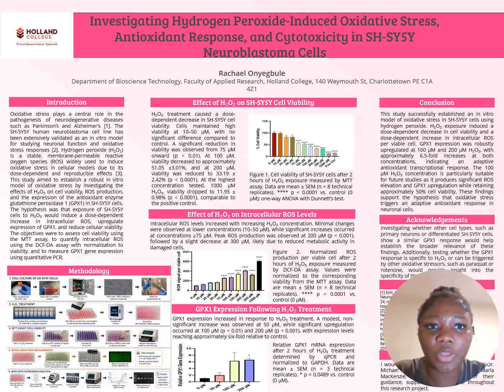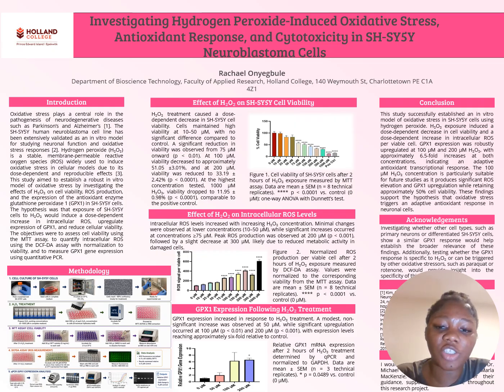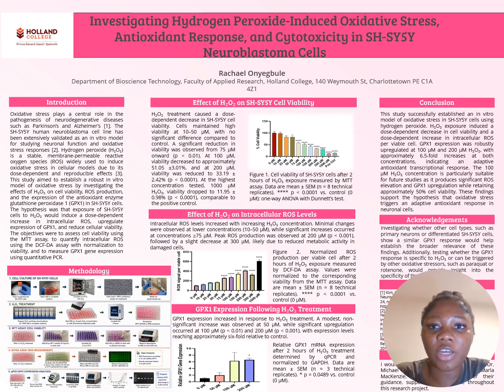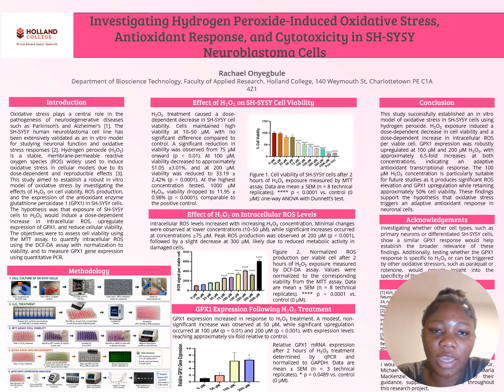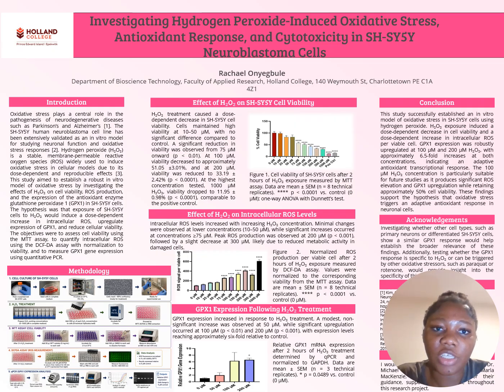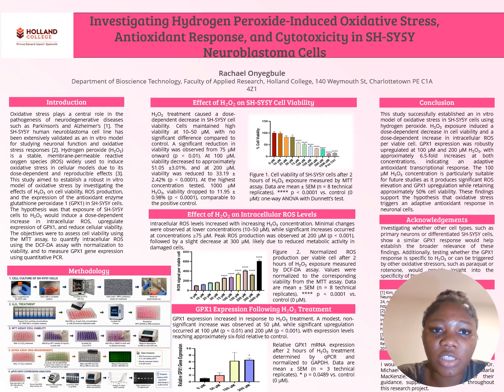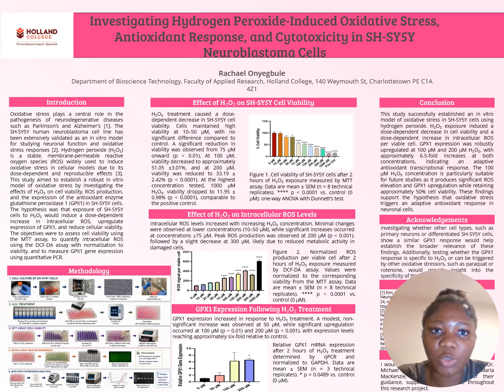Rachael Onyegbule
Investigating Hydrogen Peroxide-Induced Oxidative Stress, Antioxidant Response, and Cytotoxicity in SH-SY5Y Neuroblastoma Cells